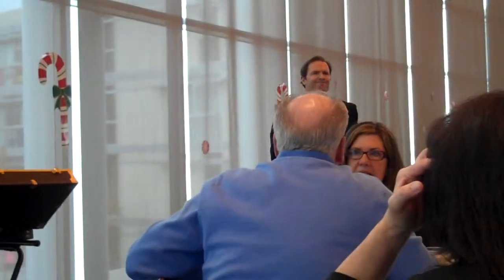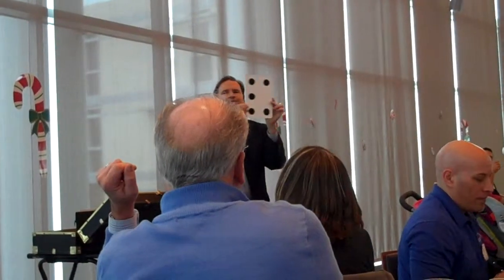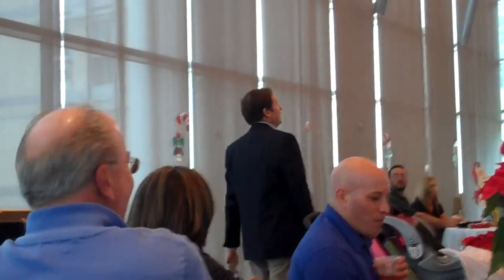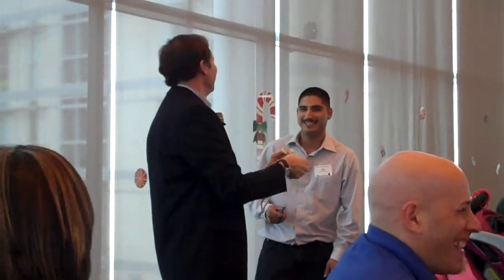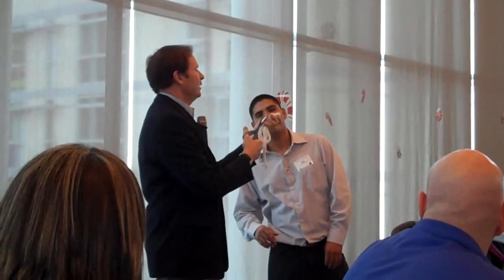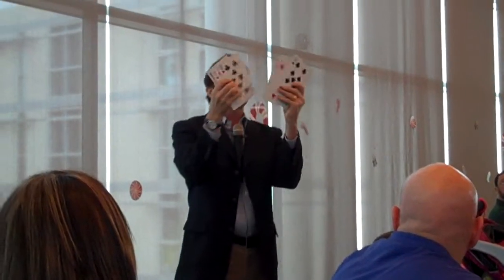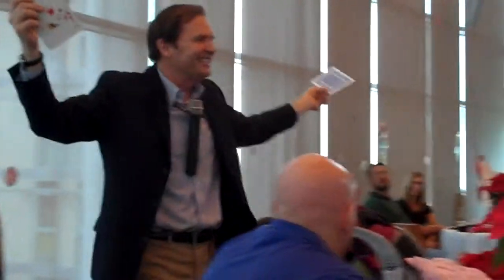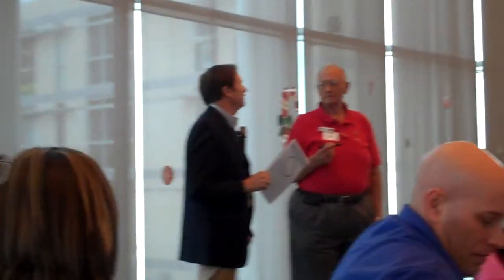SDAALS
Performance December 7 2012